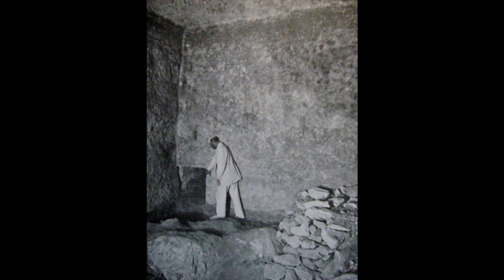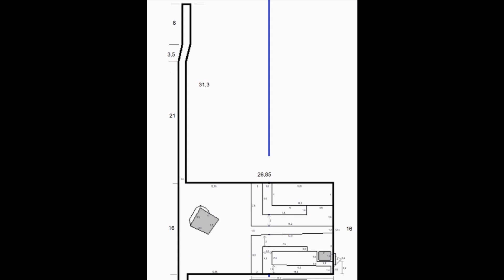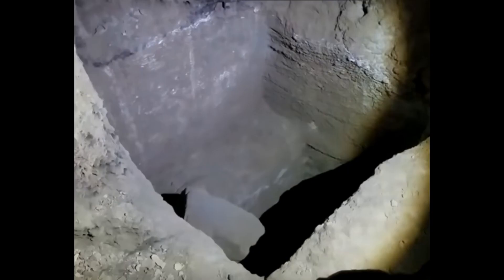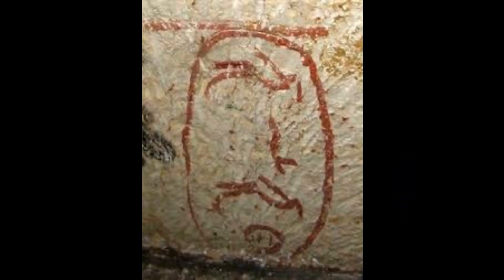The Mysterious Dead End Passage of the Subterranean Chamber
This is a brief look at the dead end passage that runs south off the Subterranean Chamber of The Great Pyramid of Giza.
It focuses on it's end and looks at a few ideas about it.